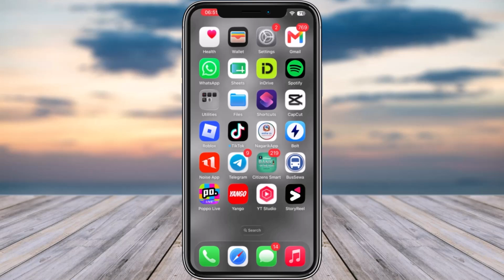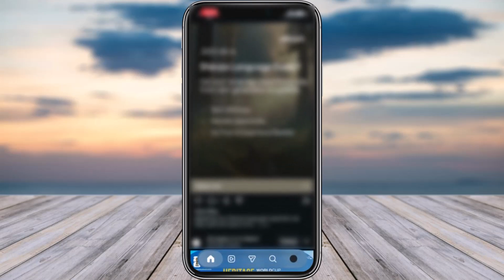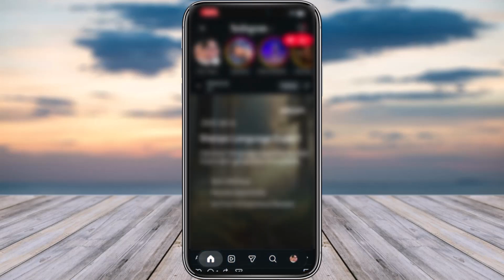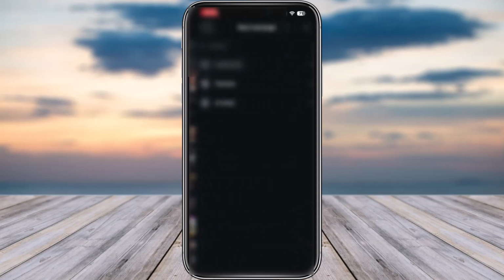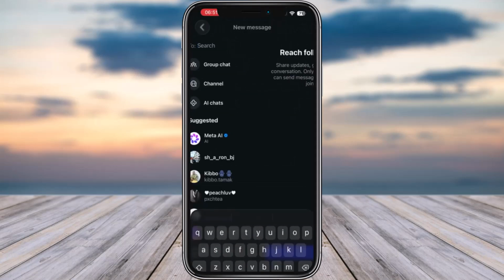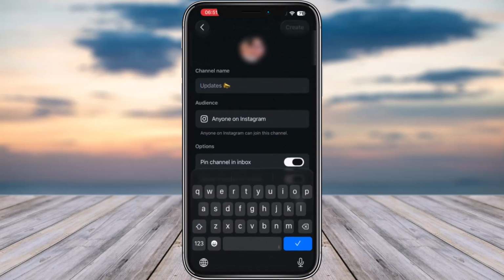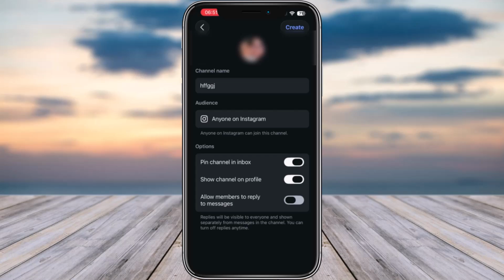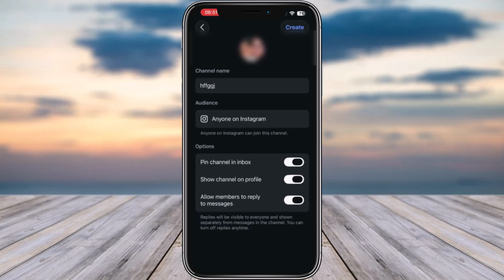How To Create a Broadcast Channel on Instagram !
Want to create a broadcast channel on Instagram? In this tutorial, you'll learn how to set up a broadcast channel and customize its settings so you can share updates with your followers.

To get started, open the Instagram app and go to your Direct Messages by tapping the Messenger icon in the top-right corner. Tap the compose (pencil) icon, then select Create broadcast channel or Channel if the option is available on your account.

Enter a name for your broadcast channel, then customize the available settings. You can choose whether to pin the channel to your profile, display it on your profile, and allow followers to reply to your messages, depending on the options Instagram currently offers. Once you're ready, tap Create to launch your channel.

After your broadcast channel is created, you can share updates, photos, videos, voice messages, polls, and other announcements with your followers. You can also invite followers to join by sharing a link or by allowing Instagram to notify eligible followers about your new channel.

Keep in mind that Broadcast Channels are only available to eligible accounts and may not be accessible in every region or on every account. Make sure your Instagram app is updated to the latest version if you don't see the feature.